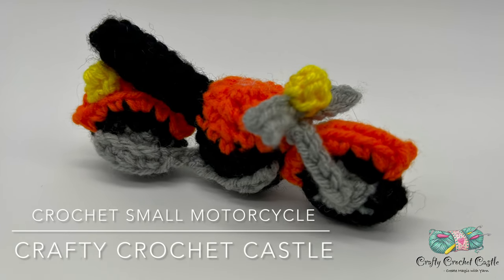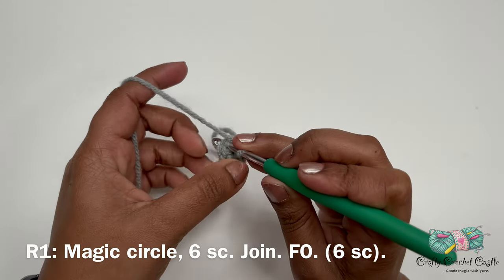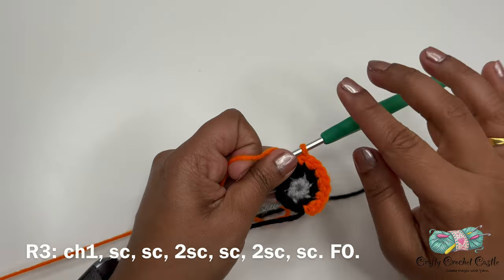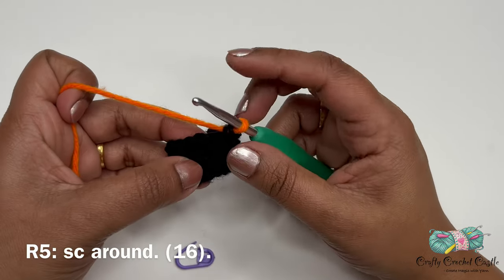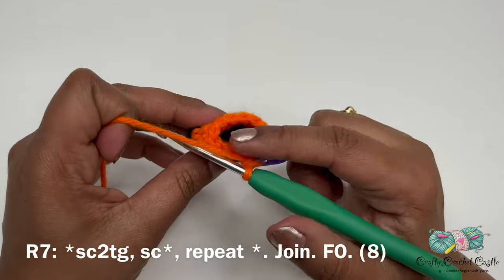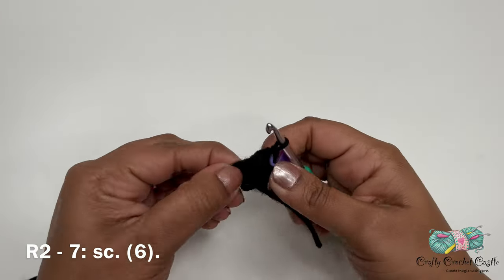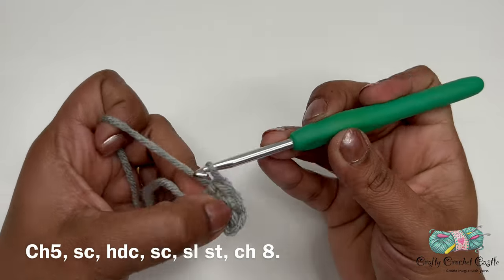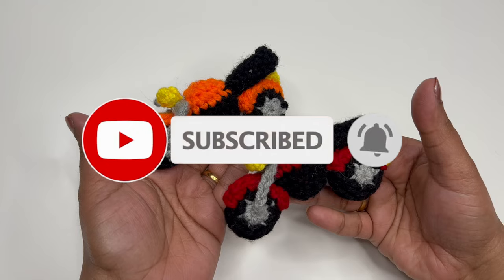How to Crochet Small Motorcycle | Perfect Size for Keychains | Beginner Friendly Tutorial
Crochet Small Motorcycle is a scrap yarn project. Completed crochet motorcycle can be used as a toy or as a keychain. This project makes excellent gifts as well.  You can crochet it in any colors of your choice.

ch - chain
st  - stitch
sc - single crochet
sc2tg - single crochet 2 together/ single crochet decrease
** - Patterns to be repeated
FO - Fasten off
( ) - Total number of stitches
R - round / row

Finished Size
My finished size using worsted weight yarn and 4.5 mm crochet hook was 4.5 inches long and 1.5 inches tall.

Materials
Yarn:  Worsted Weight yarn. I used Red Heart Super Saver yarn in Gray, Orange, Black and White.
You can substitute any yarn for this pattern and go down 1- 2 hook sizes from yarn recommendation.
Hook: 4.5 mm crochet hook
Stitch Markers
Scissors
Yarn Needle
Polyfil Stuffing
Keyring (Optional)

I would love to see your finished projects. Share your finished projects with the hashtag CraftyCrochetCastle and also tag me when you post them on your social media pages.